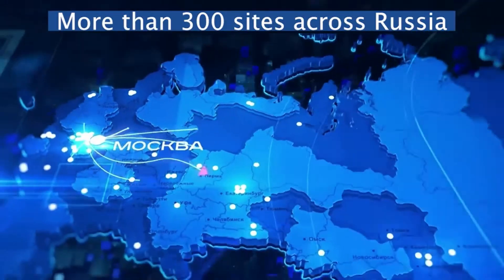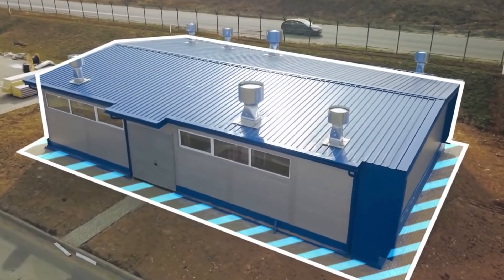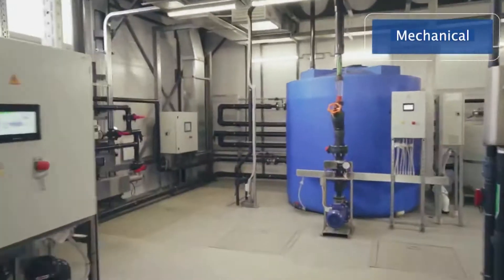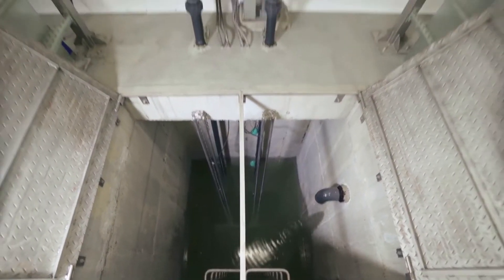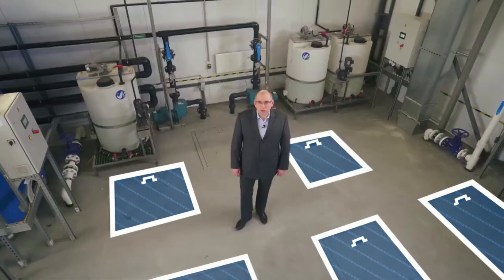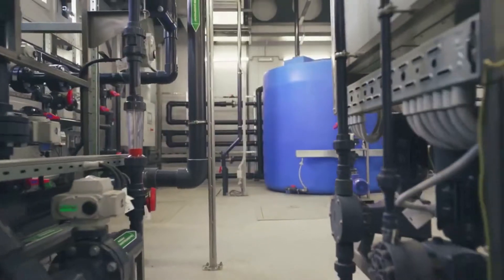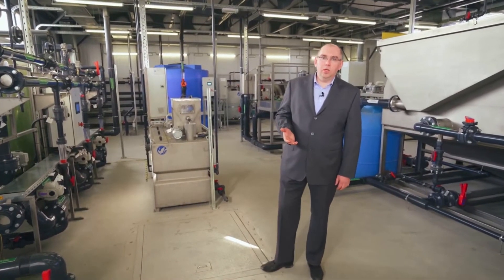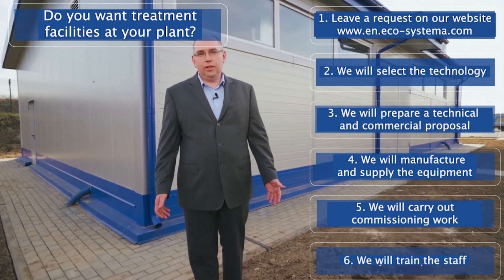Wastewater treatment plants for the food industry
The NPO Ecosystema company manufactured and supplied treatment facilities for the needs of the production and warehouse complex of the Lenta hypermarket in the Moscow region.

The Valdai-PROBIO wastewater treatment complex is suitable for effective wastewater treatment of restaurants, kitchens, bakery industries, meat processing, fish processing, etc., as well as cleaning of household wastewater is carried out here.

The complex is presented in the form of a prefabricated one-story building with an underground concrete tank, where a biological wastewater treatment system is located.